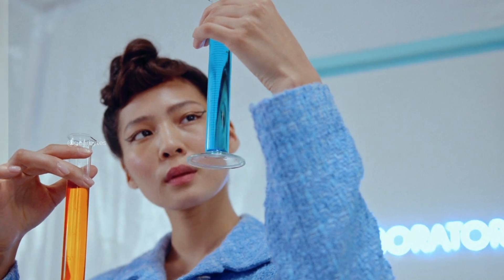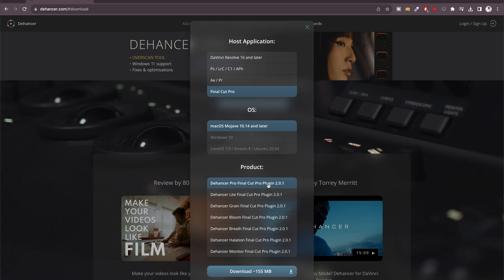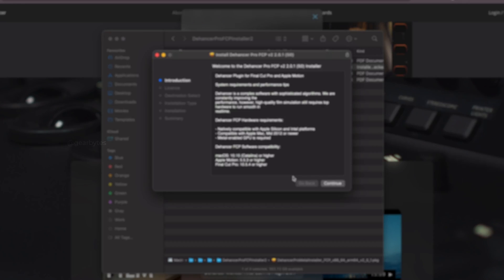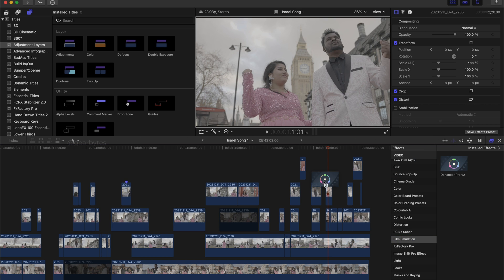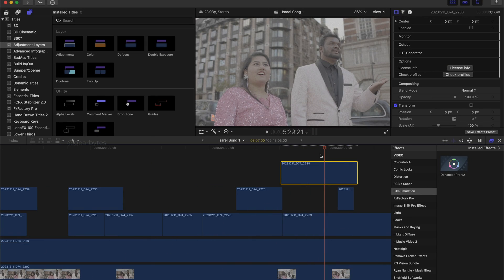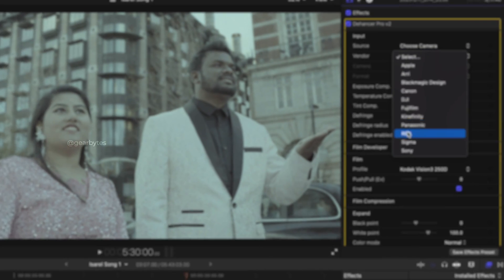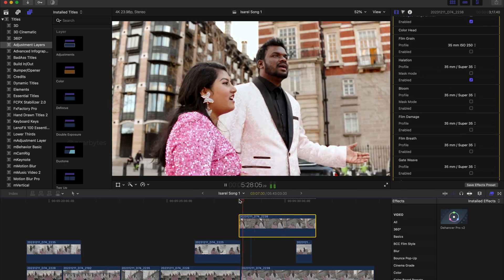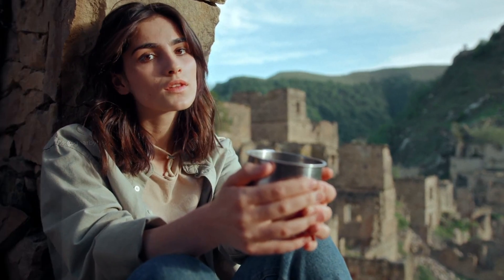Dehancer Plugin for Final Cut Pro X | How to download & Install on Mac Tutorial?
Discover Dehancer, the comprehensive OFX plugin suite designed for achieving film-like color grading and film effects for FCPX, Premiere Pro, DaVinci Resolve, Photoshop and Lightroom. With numerous real photographic and motion picture films and authentic analogue controls, Dehancer offers Film Grain, Bloom, and Halation effects to perfect your desired aesthetic.

Check out this tutorial video where I demonstrate how to seamlessly integrate the Dehancer plugin into Apple's Final Cut Pro X, activate dehancer pro plugin, download picture profiles and tweak the settings.

If you encounter difficulties installing the Dehancer film plugin on Mac OS, don't worry not. The video above provides a straightforward solution. If you are facing any issues while installing, please drop the issue in the comment section below.

If you like this podcast, do share it and show your support! Cheers :)